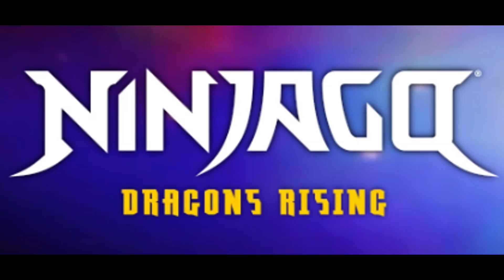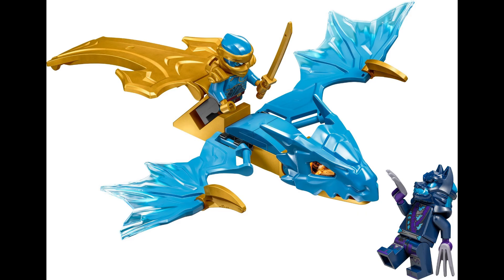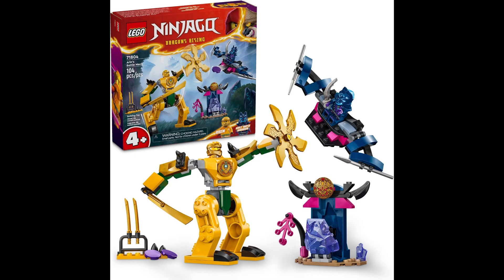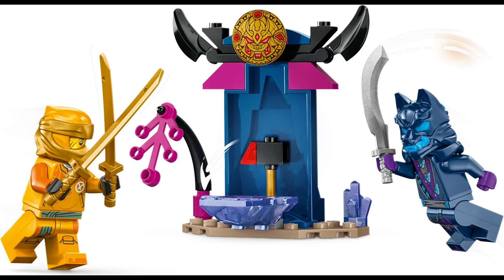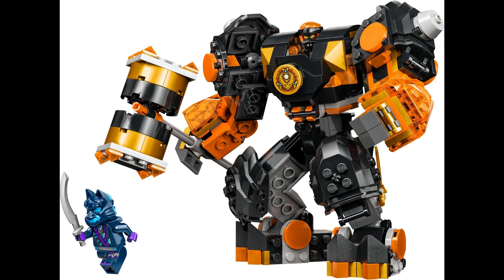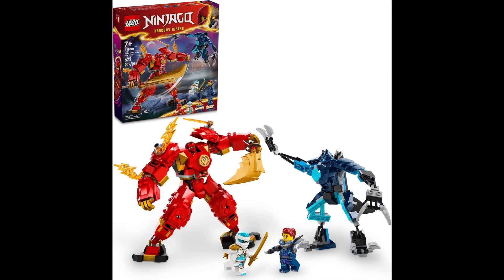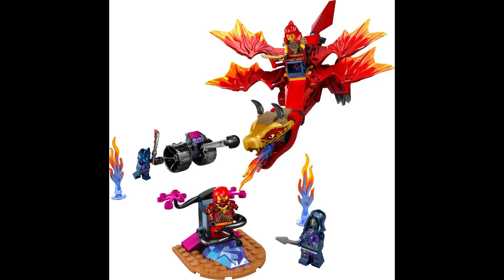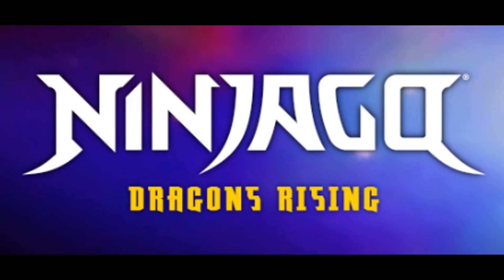LEGO NINJAGO Winter 2024 Sets REVEALED!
Today I will be going over the LEGO Ninjago Winter 2024 sets that have been revealed, I hope you enjoy, and tell me which sets interest you the most.